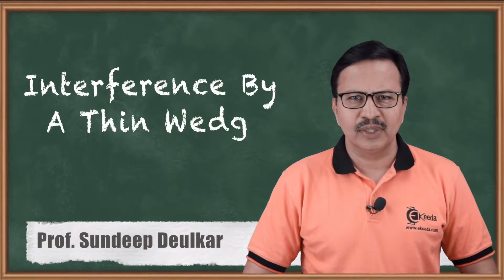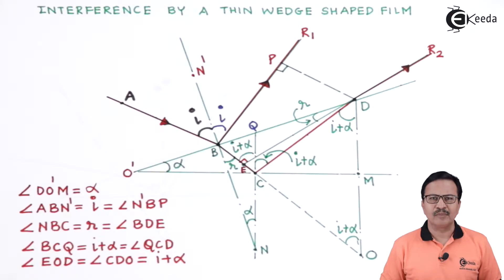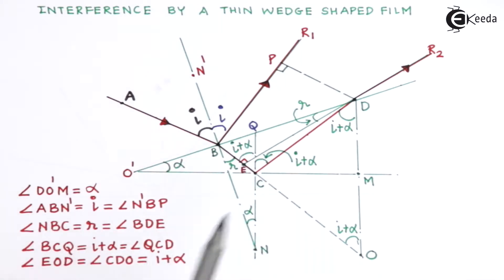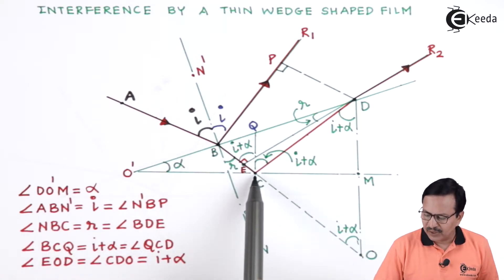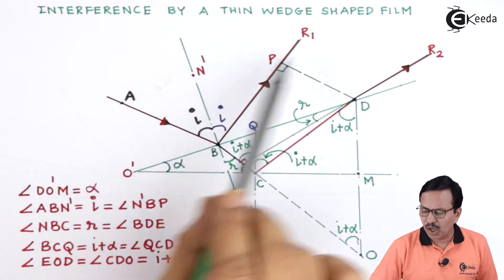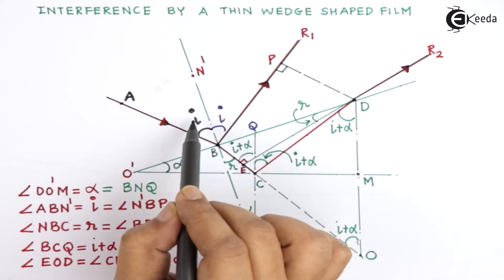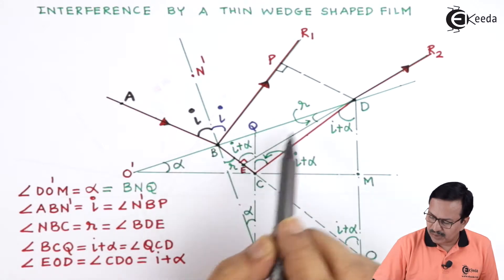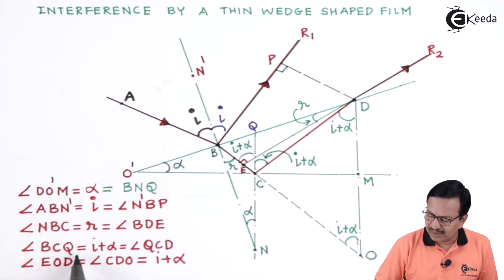Interference by a Thin Wedge Shaped Flim